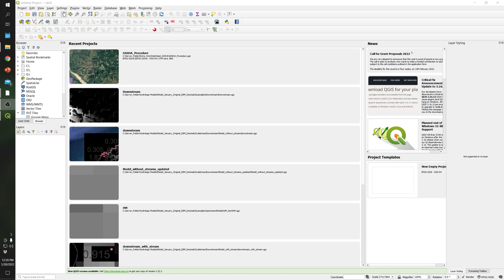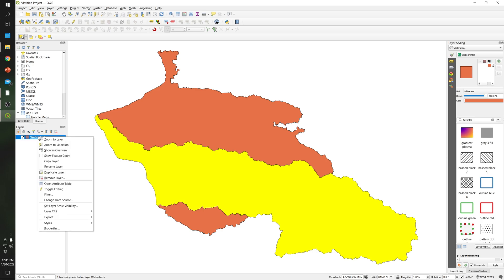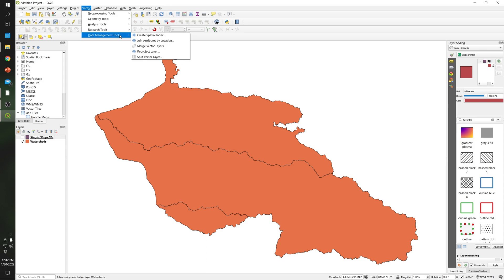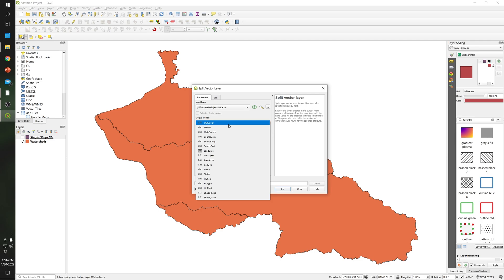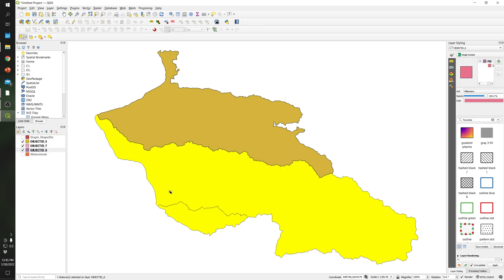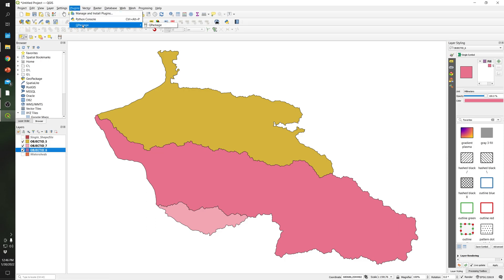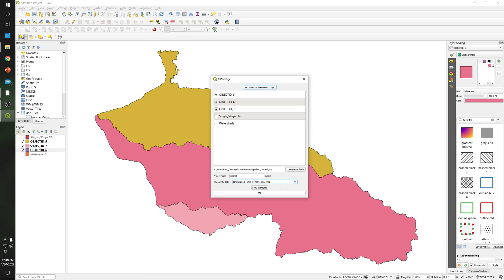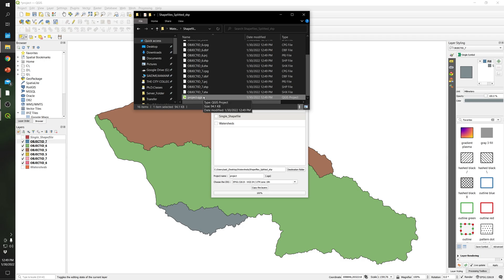How to split a polygon shapefile using QGIS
This tutorial video explains how to split a polygon shapefile into either a single or multiples polygon shapefiles by using QGIS.

Chapters:
0:00 Introduction
0:21 Showing original shapefile
1:04 How to extract a single polygon
2:37 How to extract all the polygons
5:55 Converting output files to shapefiles